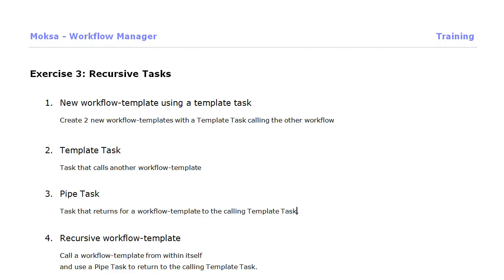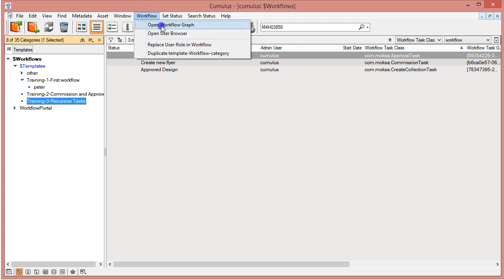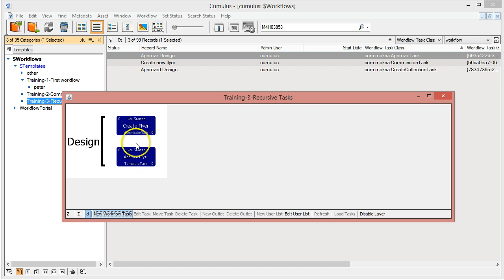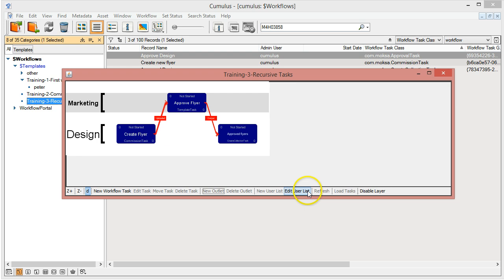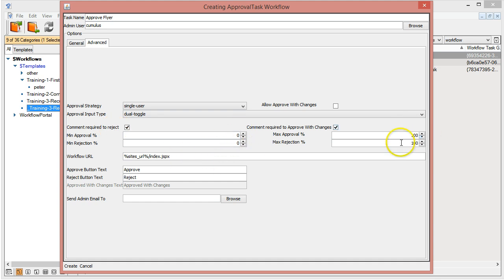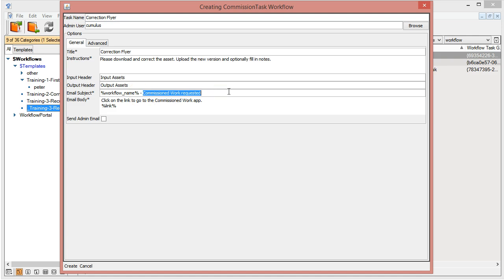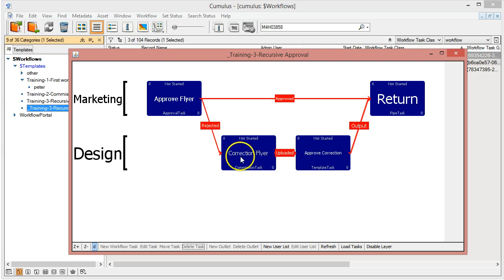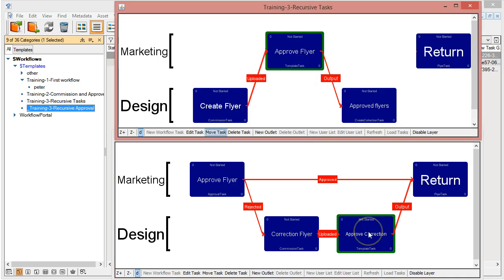Moksa Workflow Manager Training 3 1 recursive tasks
Moksa Workflow Manager for Canto Cumulus Training 3 1 recursive tasks.  Repeat Commission and Approval until assets are approved.